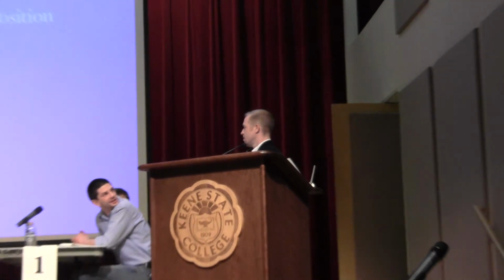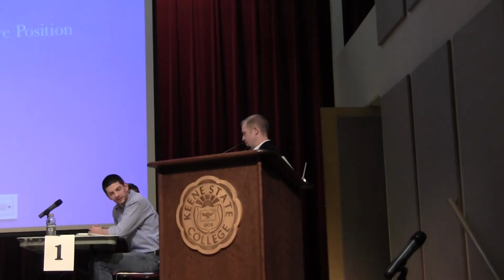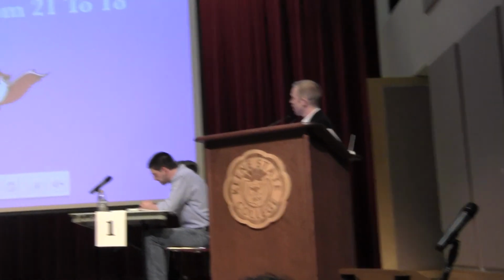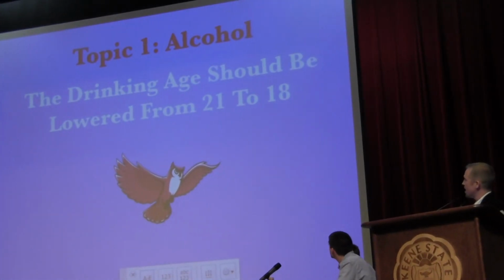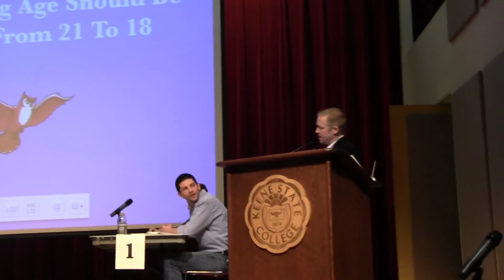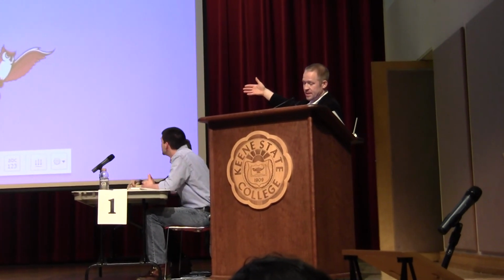2013 03 25 KSC Debate Club Presentation x004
Keene State College debate club public presentation. Begins with a formal, moderated debate and becomes and inquiry into the cultural perception of KSC. March 25 2013 Keene, NH